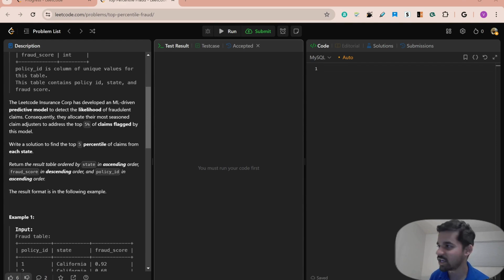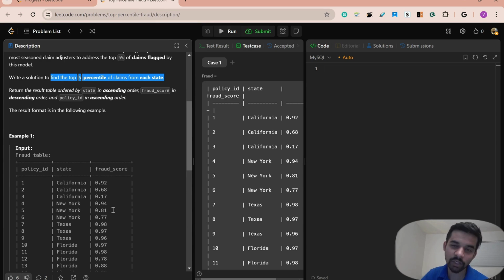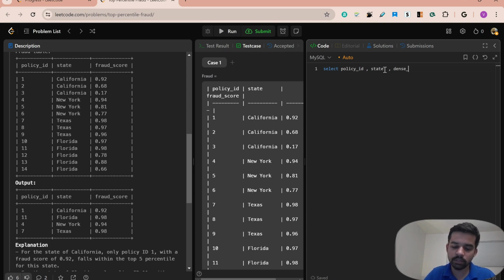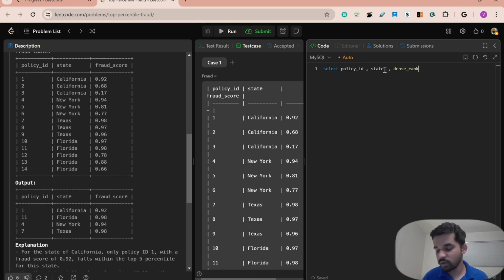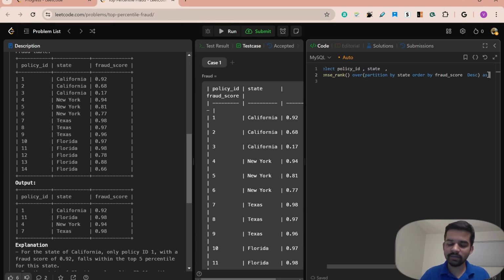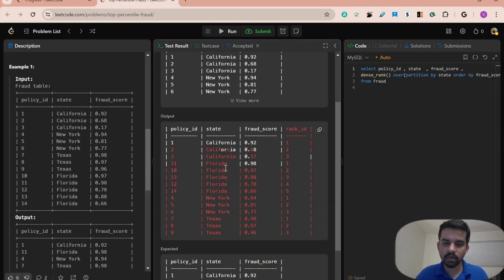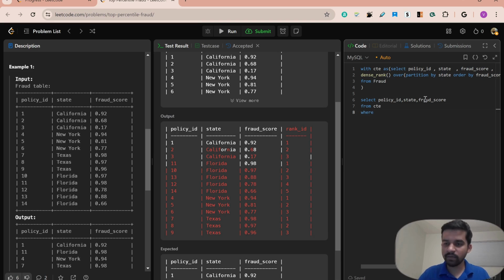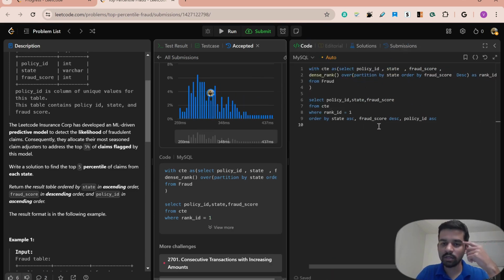Mastering SQL: Top Percentile Fraud Detection (LeetCode 3055) | Step-by-Step Tutorial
Join us as we explore SQL techniques to identify top percentile fraud risks in this detailed tutorial based on LeetCode problem 3055. Learn to effectively sort and analyze data by state, using SQL to pinpoint the top 5% of fraudulent claims. This tutorial is ideal for those looking to advance their SQL skills with practical, real-world data challenges.